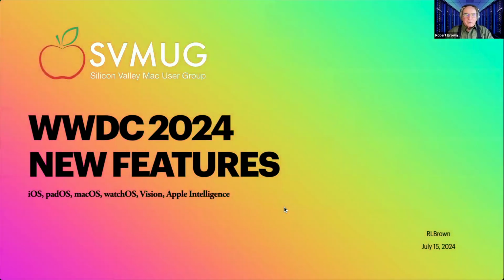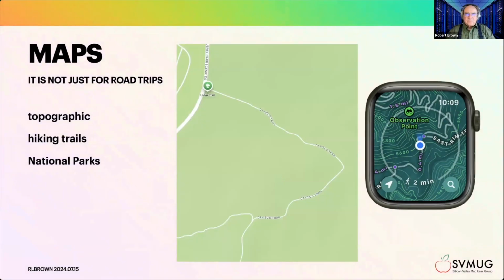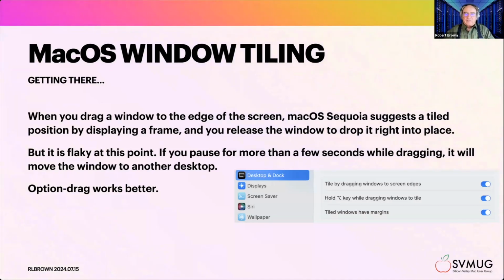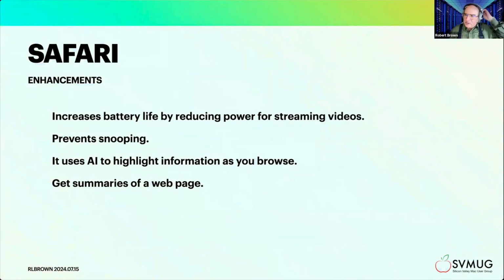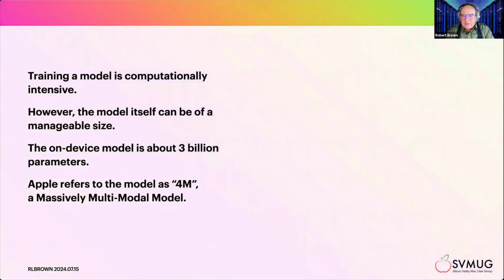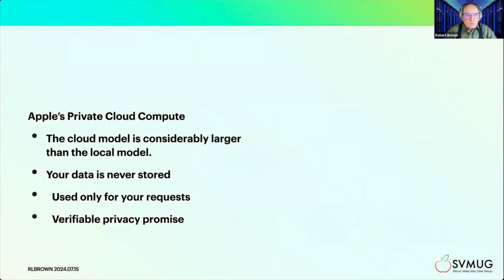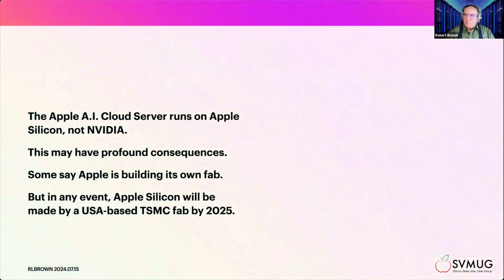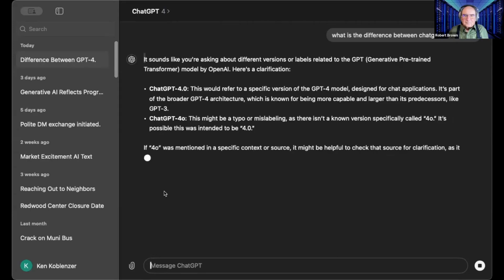SVMUG July 2024 Group Discussion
Forthcoming Apple software features are discussed by the SVMUG.
00:00 - Begin
00:20 - Start
01:06 - iPhone Mirroring
02:51 - iOS Customization
04:13 - Messages
06:34 - Maps
08:55 - Tap to transfer cash
10:18 - Journal enhancement
11:19 - Photos Organization
11:58 - MacOS windows tiling
13:11 - Passwords
18:28 - Safari improvements
19:58 - Apple Intelligence
25:15 - A.I. privacy
26:26 - How the A.I. will process queries
36:48 - What to expect
39:05 - Group Discussion Time